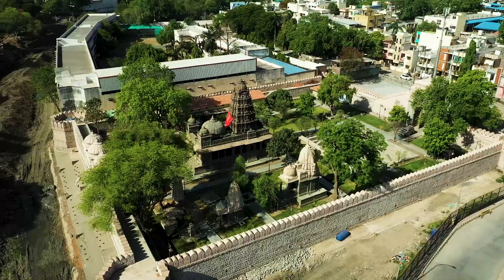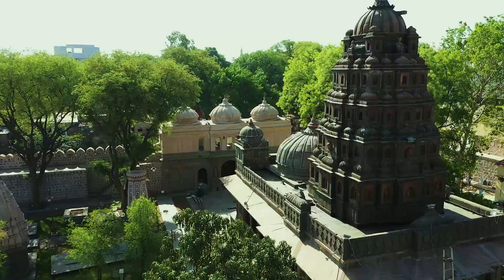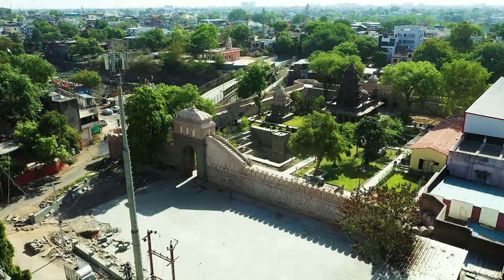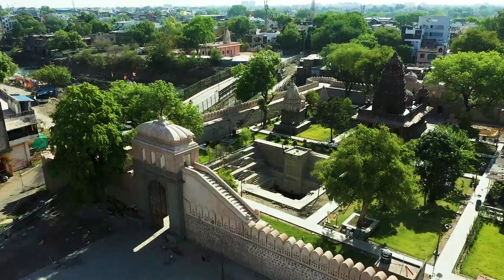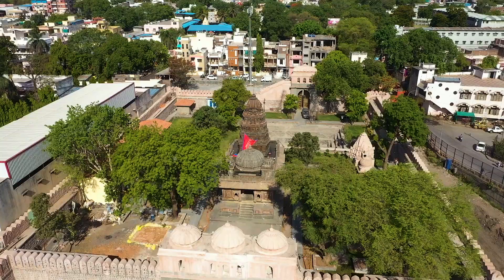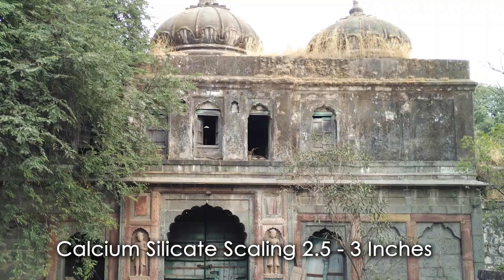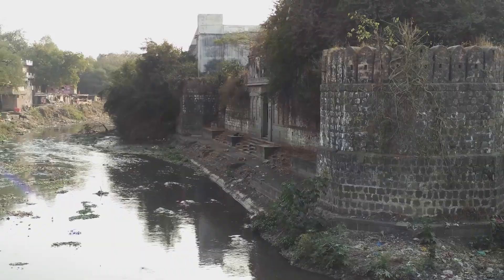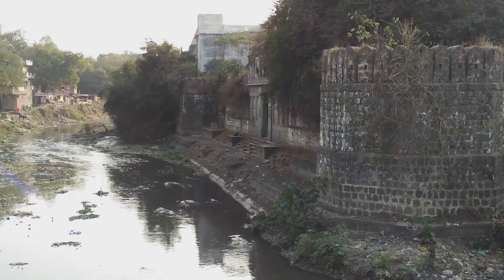Hari Rao Holkar Chatri